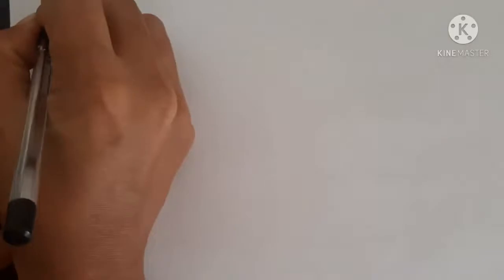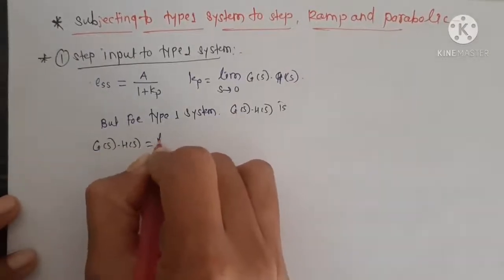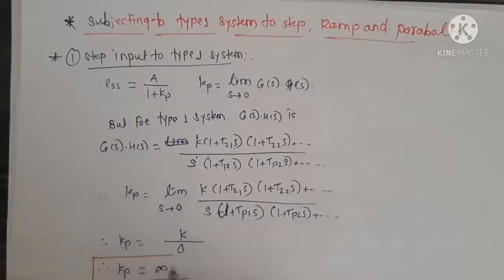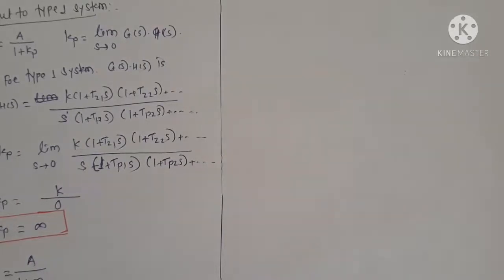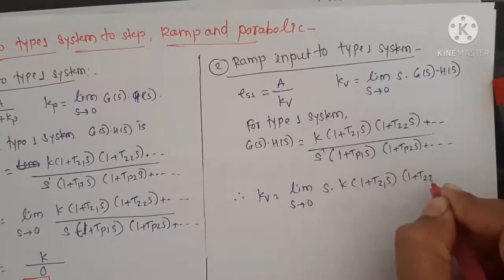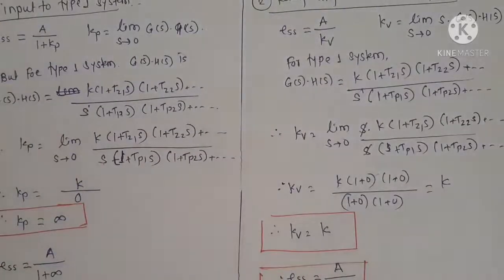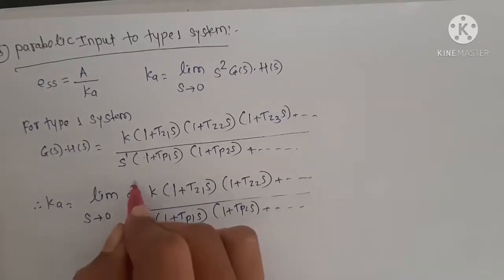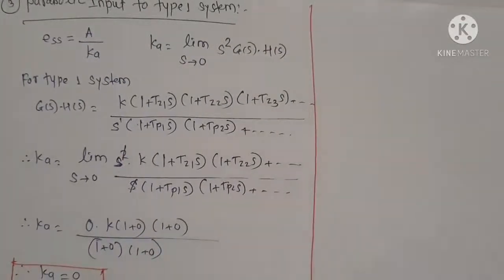ATCFOEM_ELECTRICAL_TE _CONTROL SYSTEM-1 -LECTURE NO_18 -UNIT-02 _TIME DOMAIN ANALYSIS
EXPRESSION FOR STEADY STATE ERROR AND CONSTANT FOR TYPE 1 SYSTEM FOR STEP ,RAMP & PARABOLIC INPUT